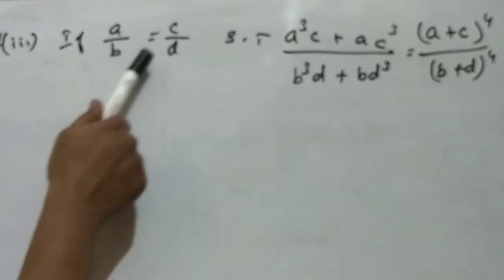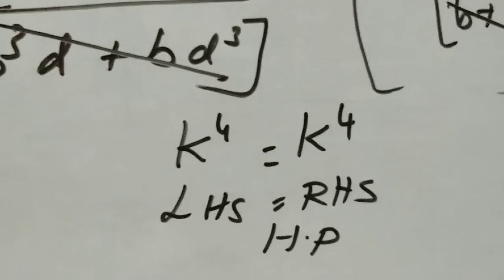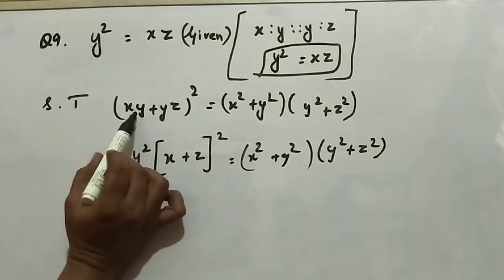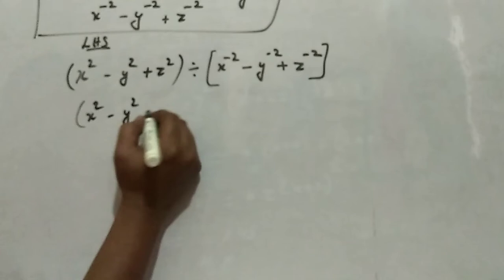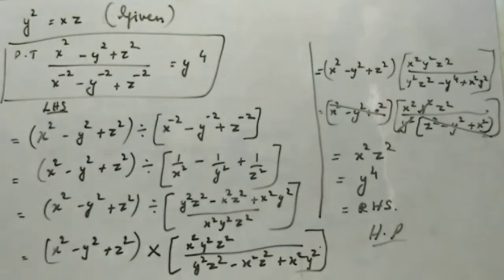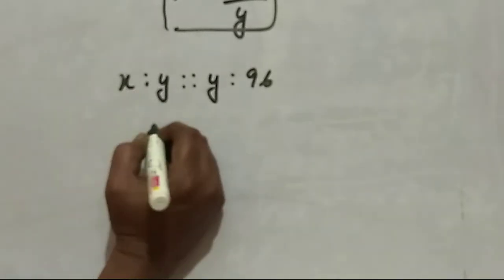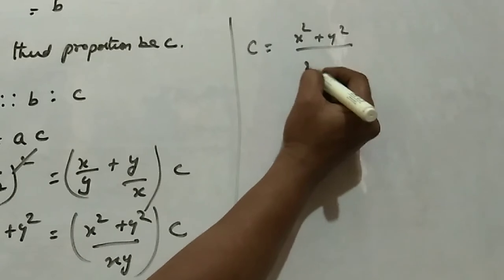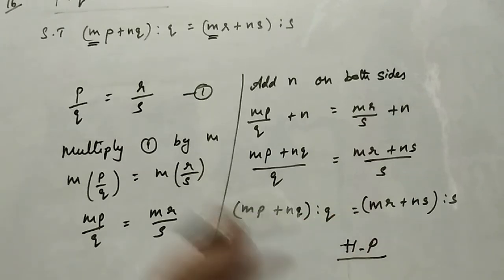Class-10, Subject-Maths, Video-34, Chapter-7, Ex-7(b), Part-8 by Mrs Inbalatha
Video no 34  class -10 sub-maths  ch-7 ex-7(b) part-8 by Mrs Inbalatha